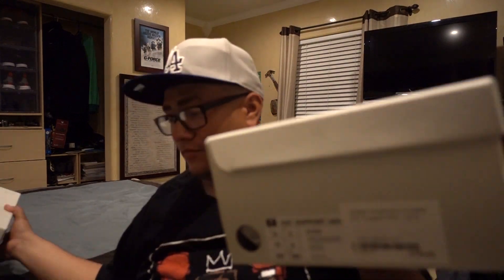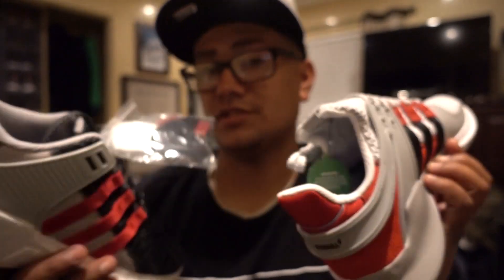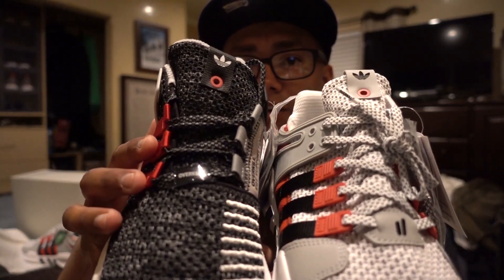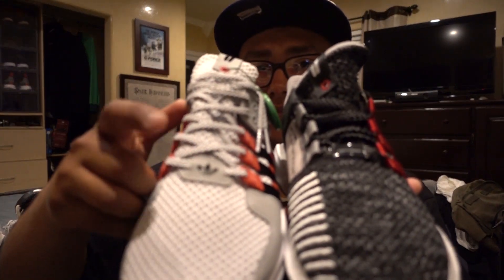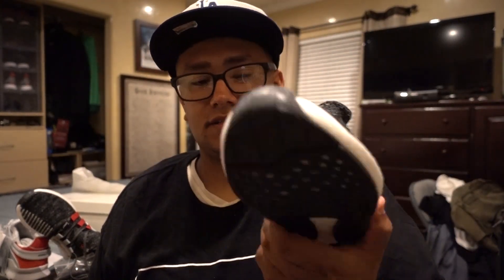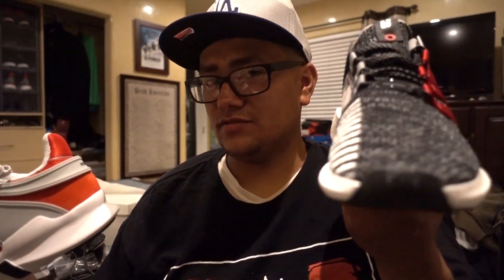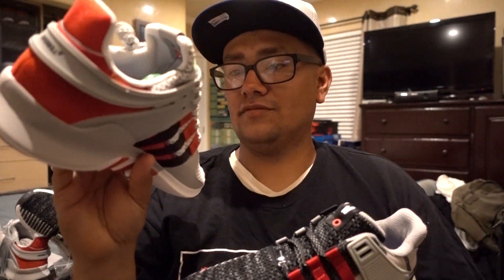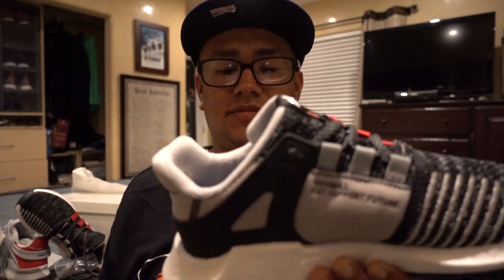Adidas EQT: The Overkill Coat of Arms Pack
Dive into the world of urban footwear with our latest video featuring the Adidas EQT: The Overkill Coat of Arms Pack. This exclusive sneaker release showcases the perfect blend of style and technology, making it a must-watch for any sneakerhead. We take an in-depth look at the Adidas EQT lineup, including the highly sought-after Overkill Coat of Arms edition, which draws inspiration from the rich history of the EQT series and combines it with modern design elements.

Join us as we explore the unique features of these limited edition kicks, including the innovative boost technology and the striking aesthetics that set them apart in the sneaker community. Whether you're a fan of Adidas collaborations or just love cool street style, this video highlights the sneaker trends that make the EQT a staple in athletic wear.

Don't miss our review of the Adidas consortium x bait EQT Equipment Support Future Boost reflective 'R&D pack' and see how the Yeezy influence continues to shape the sneaker landscape. From high top sneakers to collectible pieces, this pack is sure to impress both casual wearers and dedicated enthusiasts alike.